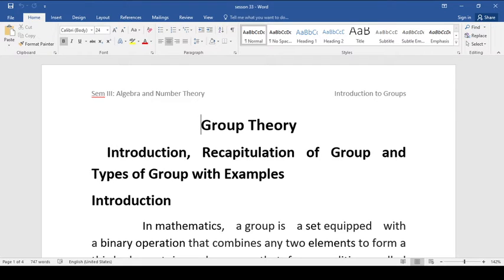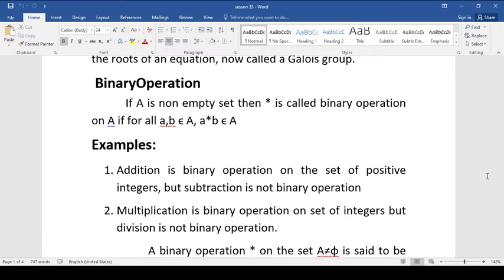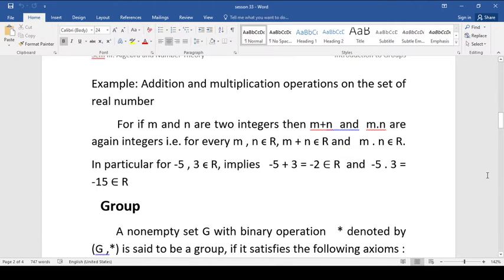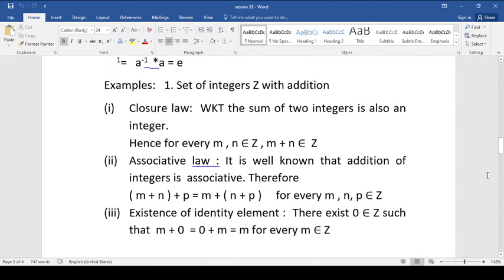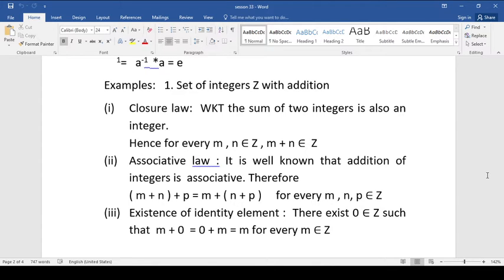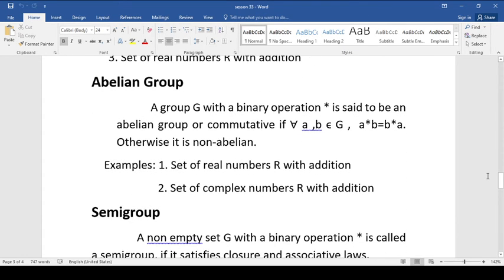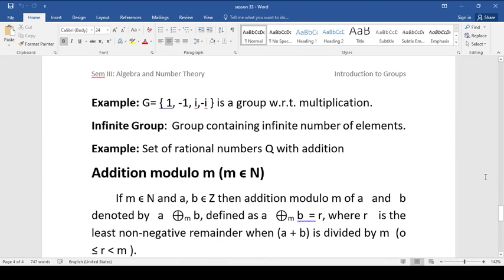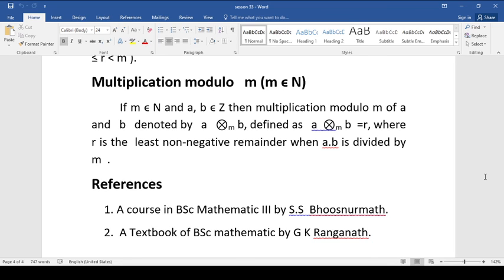INTRODUCTON TO GROUP THEORY